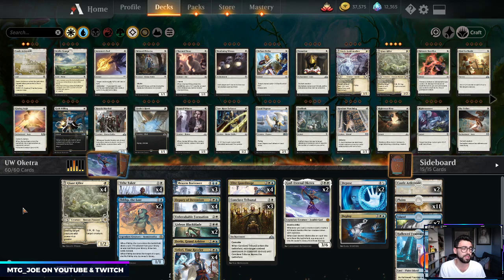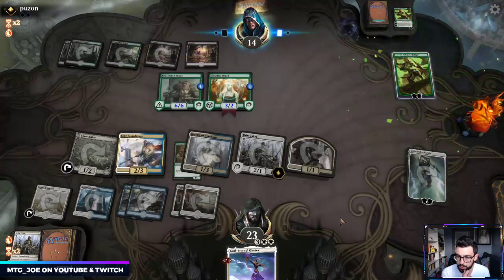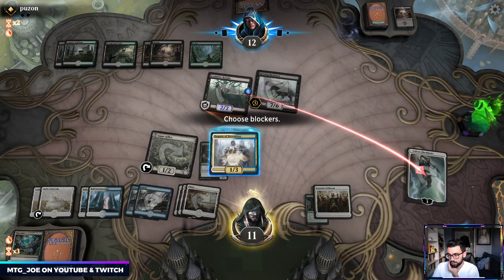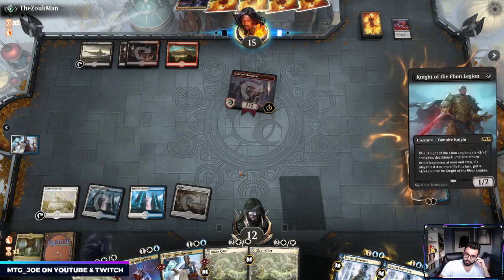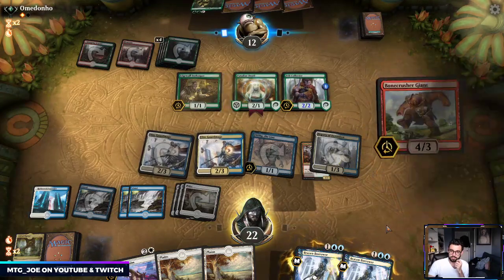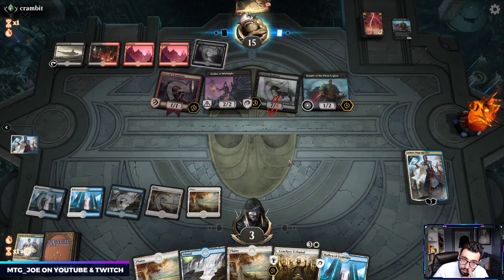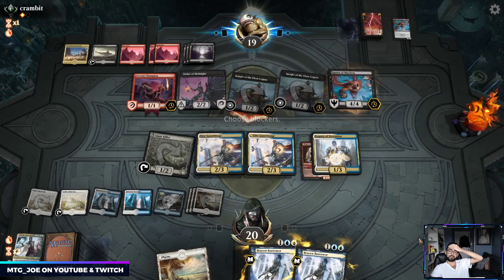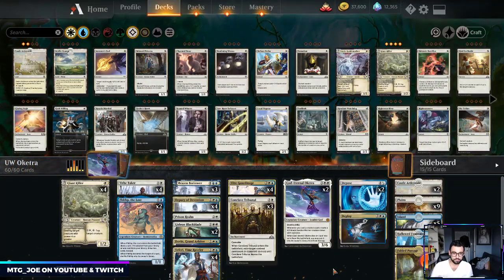UW Oketra Midrange on Arena - Wizards Sponsored Steamed!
Deck
2 Castle Ardenvale (ELD) 238
4 Giant Killer (ELD) 14
9 Plains (ANA) 61
2 Fblthp, the Lost (WAR) 50
4 Deputy of Detention (RNA) 165
4 Tithe Taker (RNA) 27
2 Gideon Blackblade (WAR) 13
3 Brazen Borrower (ELD) 39
1 Prison Realm (WAR) 26
3 Conclave Tribunal (GRN) 6
2 God-Eternal Oketra (WAR) 16
5 Island (ANA) 62
4 Elite Guardmage (WAR) 195
4 Hallowed Fountain (RNA) 251
4 Teferi, Time Raveler (WAR) 221
1 Dovin, Grand Arbiter (RNA) 167
2 Depose // Deploy (RNA) 225
4 Fabled Passage (ELD) 244

Sideboard
2 Devout Decree (M20) 13
2 Time Wipe (WAR) 223
2 Disdainful Stroke (GRN) 37
2 Aether Gust (M20) 42
3 Dovin's Veto (WAR) 193
2 Disenchant (M20) 14
1 Prison Realm (WAR) 26
1 Unbreakable Formation (RNA) 29